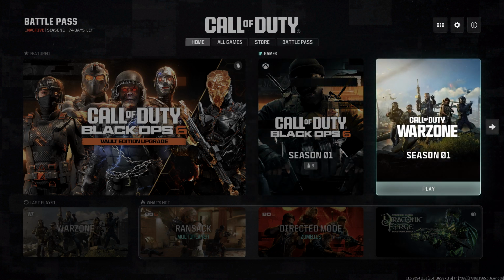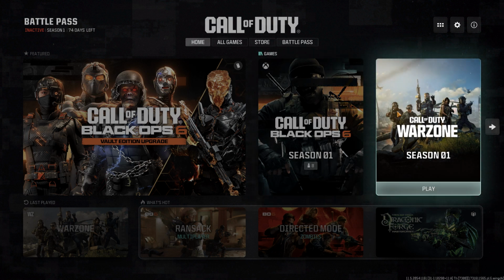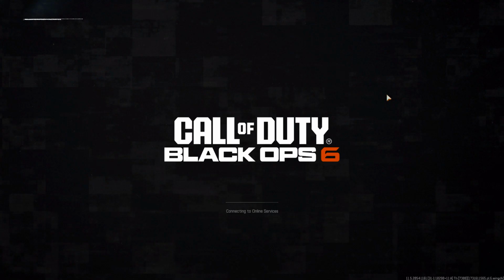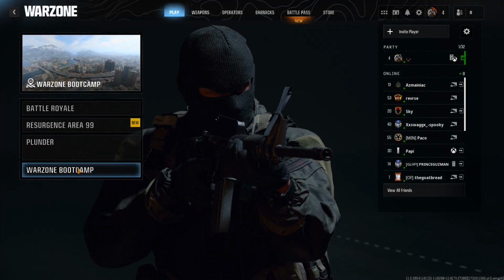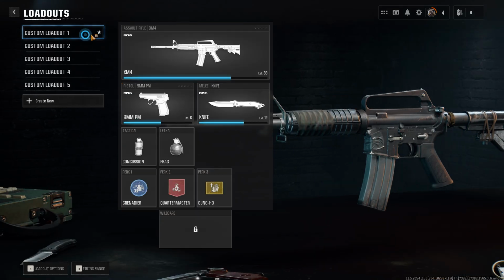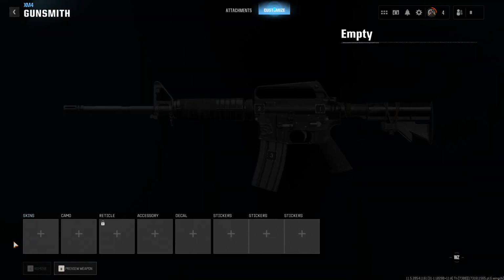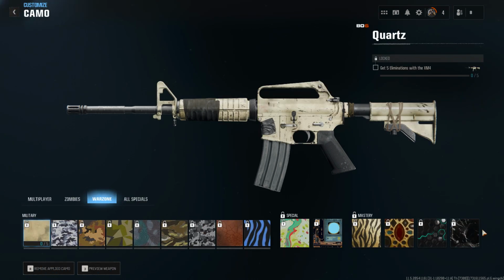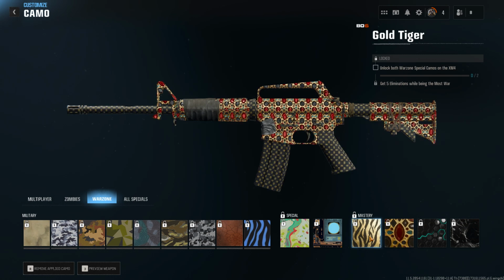Black Ops 6: How To Install Warzone! (Tutorial)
Hello guys, in todays video I will be showing how to install Warzone for Black Ops 6!